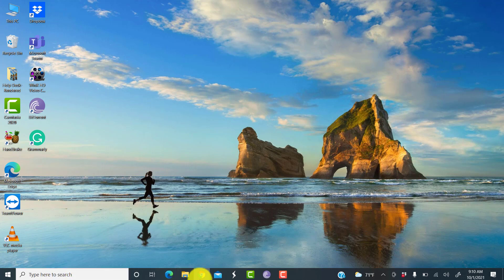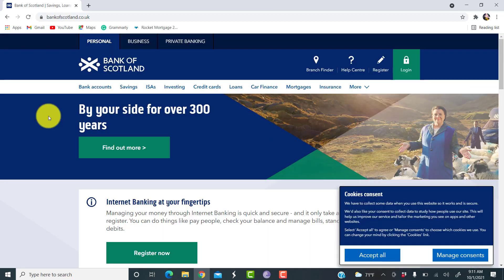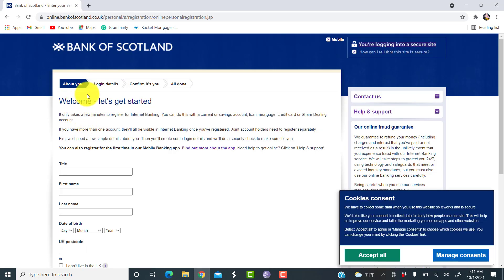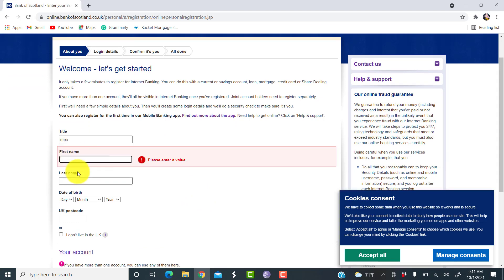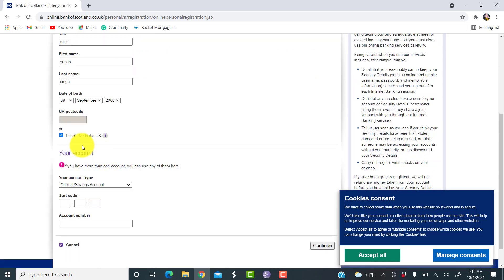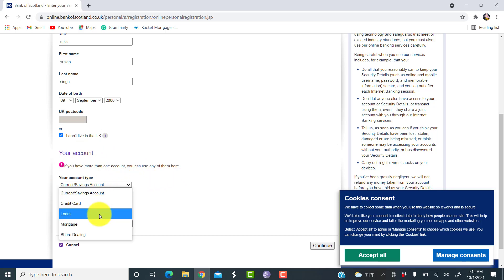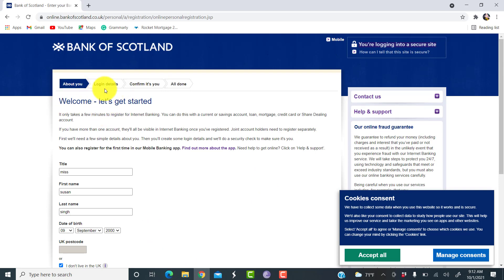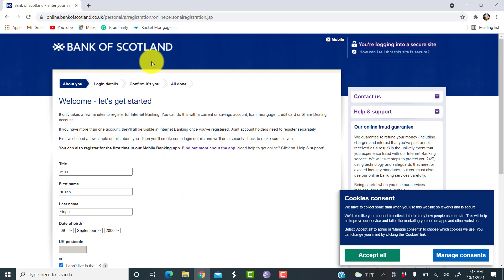How to Register to Bank of Scotland Online Banking Services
Bank of Scotland is a retail and commercial bank that has a proud heritage. Based in Edinburgh, it is Scotland's oldest bank and has been a pillar of the Scottish business establishment since its foundation in 1695.

This video guides you in quick easy steps to register for the online banking service of Bank of Scotland

First of all, click on the Register option on the official website of the Bank of Scotland
Enter your personal details. Name, date of birth, postcode, and account details for one of your Bank of Scotland accounts.
Choose a username and password. You will need access to a phone and they may need to send you an activation code in the post.
After following all the instructions, you will finally be able to log in to Internet Banking of Bank of Scotland.

How do I set up a bank account with Bank of Scotland?

How do I set up a Bank of Scotland app?

How do I set up online banking?

How do I register my online banking number?